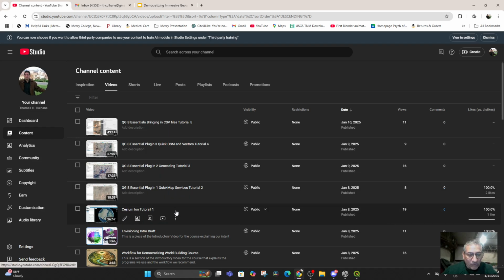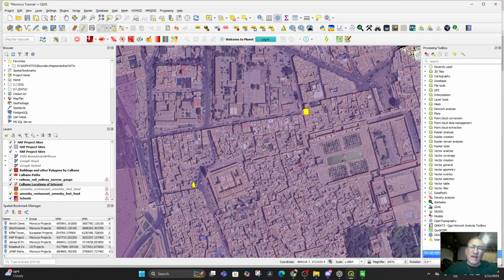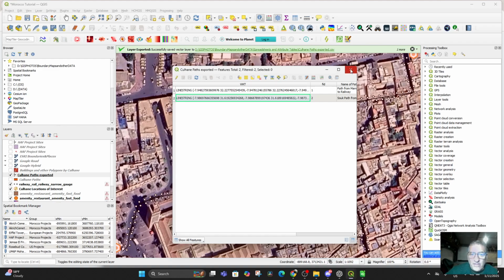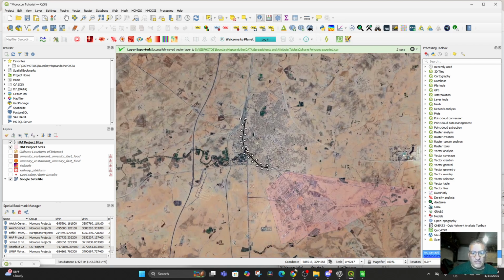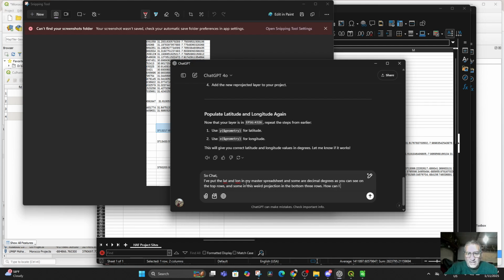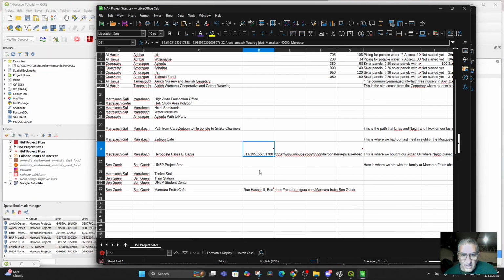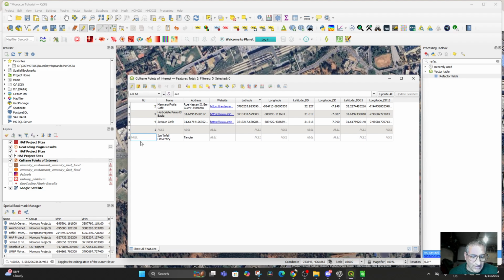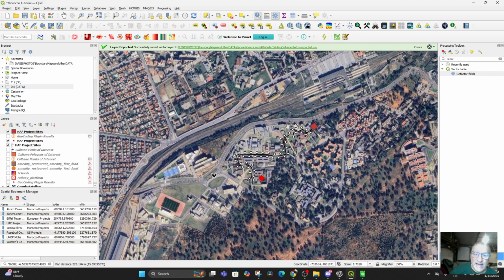QGIS Essentials Exporting to CSV files Tutorial 6